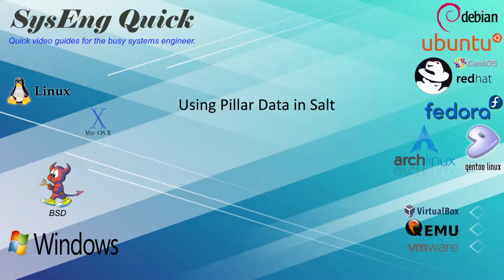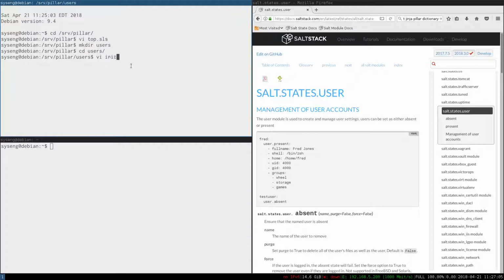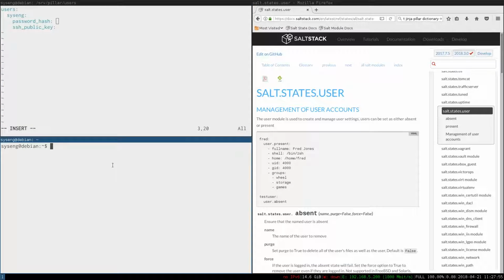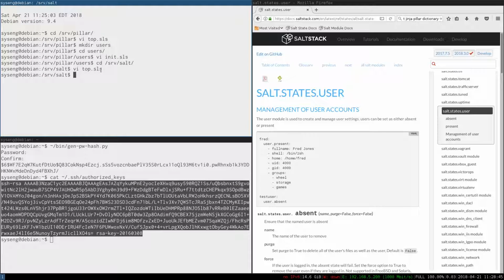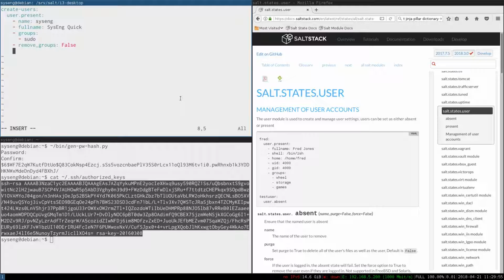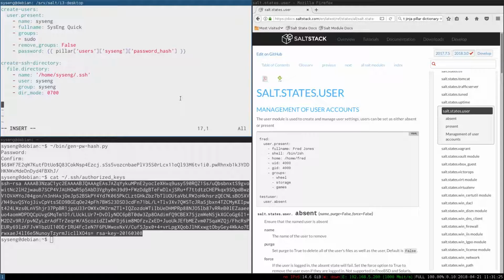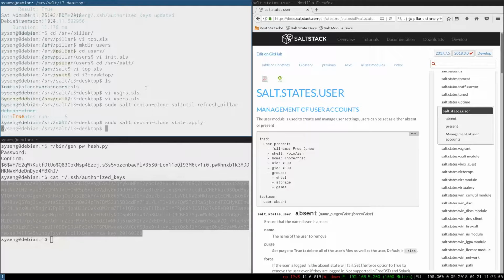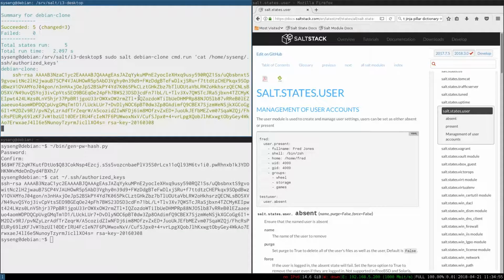Pillar Data in Salt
Using pillar data to customize salt states.